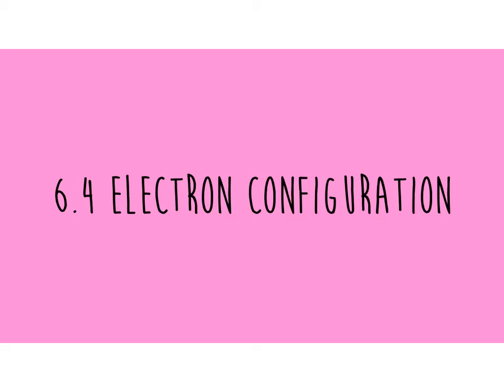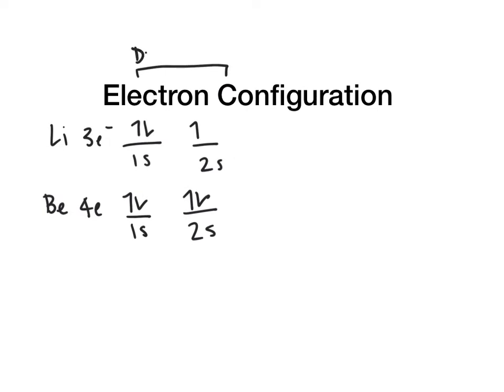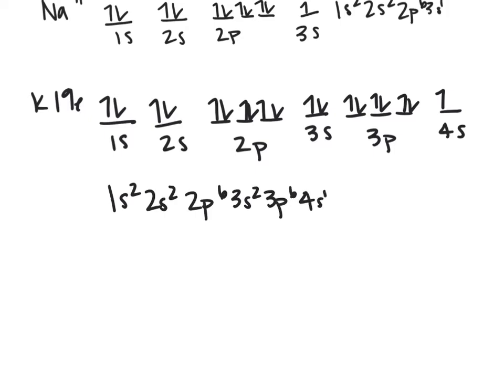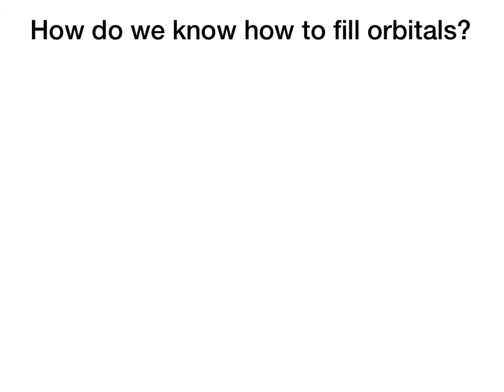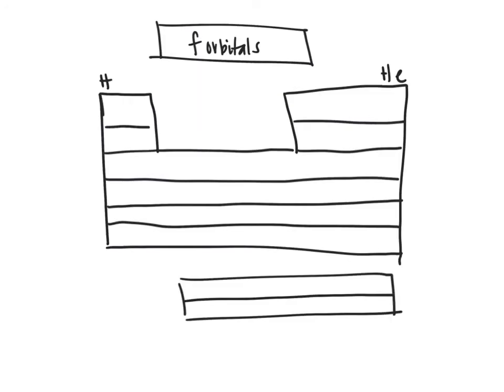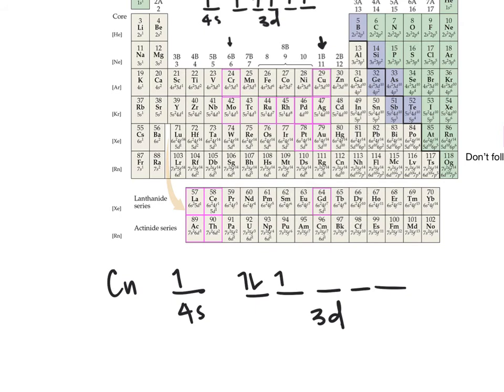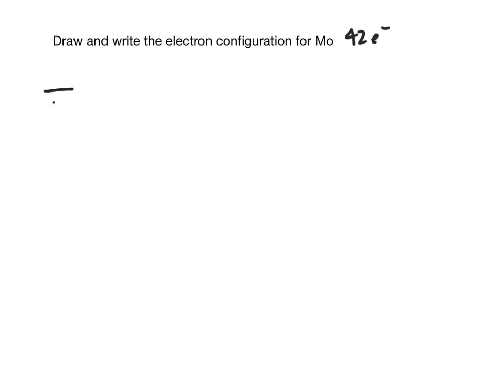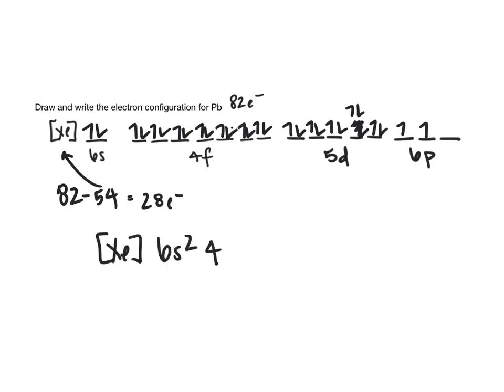6 4 Electron Configuration